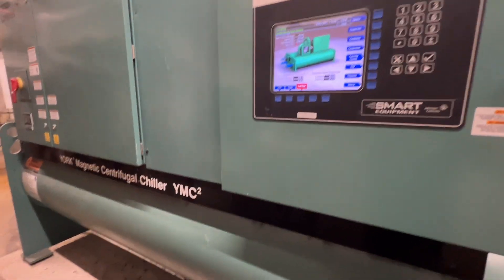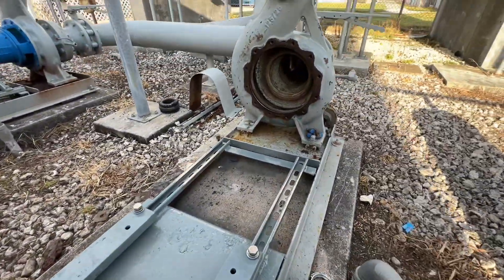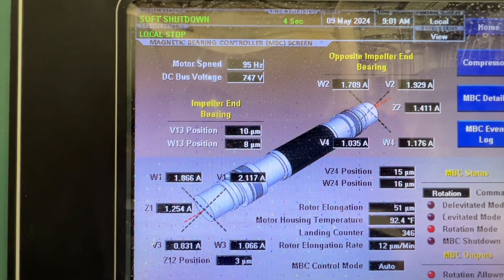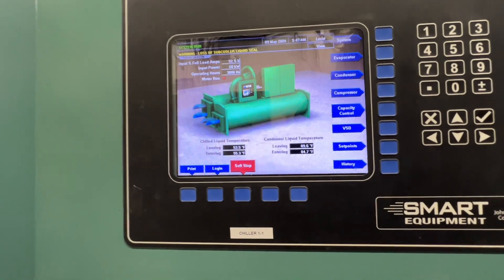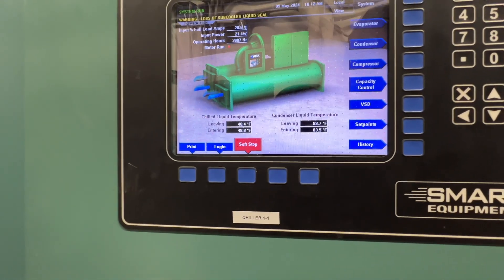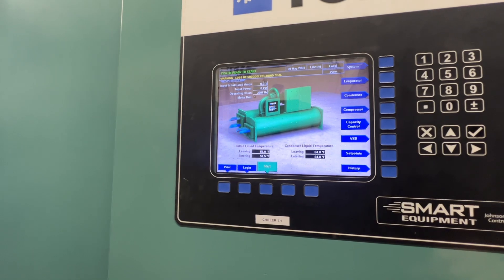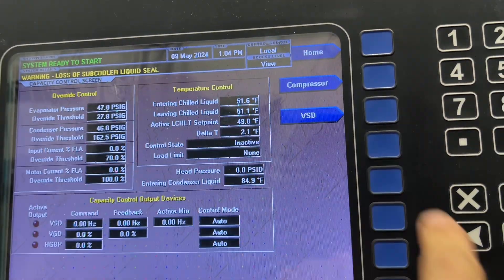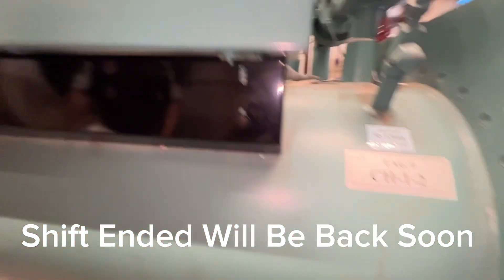Condenser Pump And Motor Install With Some York YMC2 Surging Issues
30hp condenser motor and pump reinstalled for our York YMC2 chillers and now Chiller 1 is starting to surge…